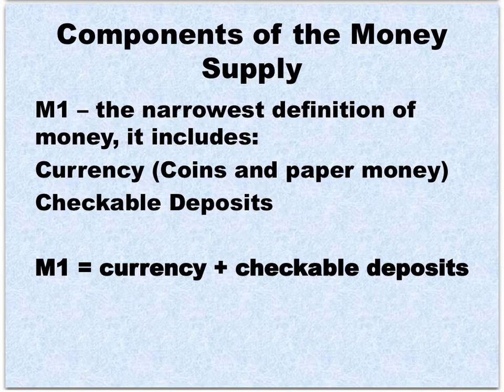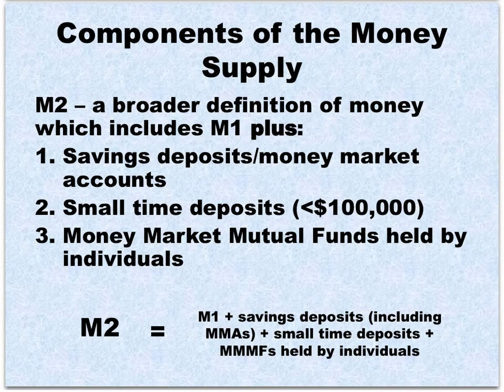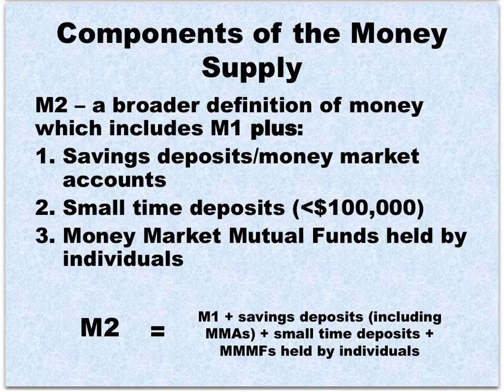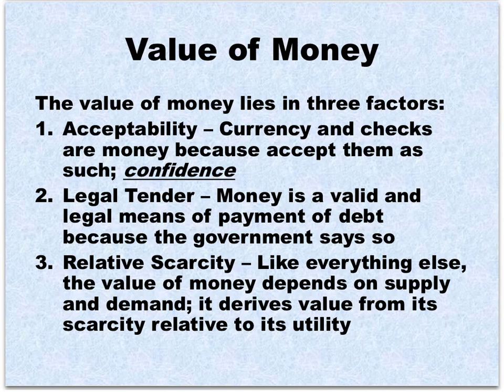Money and Banking 1